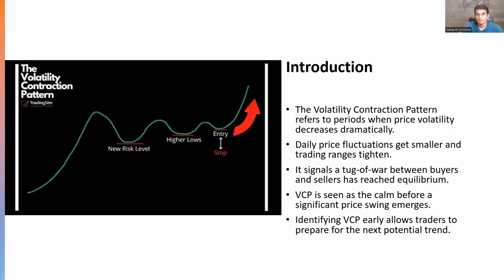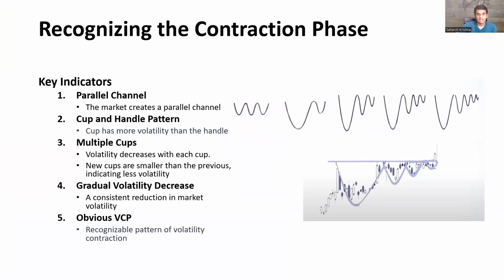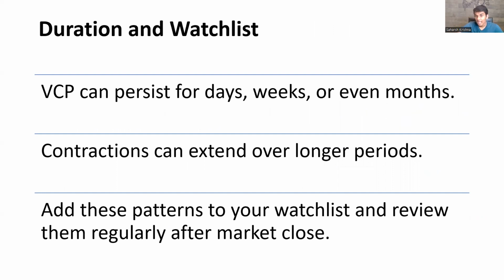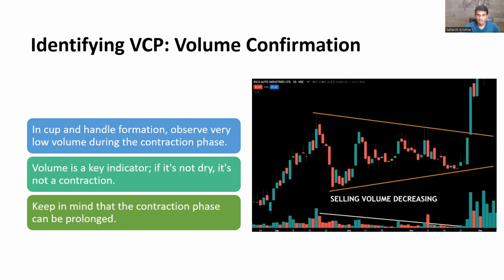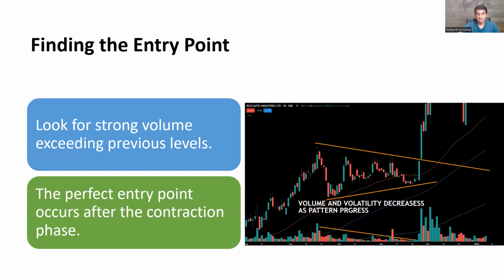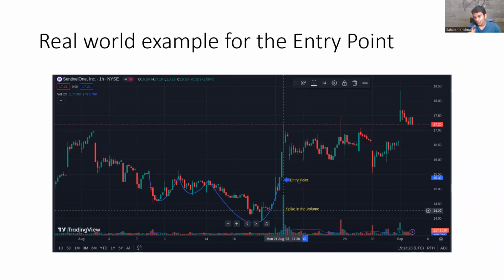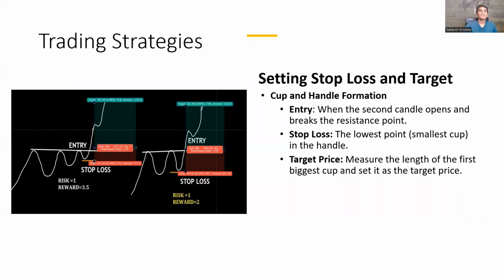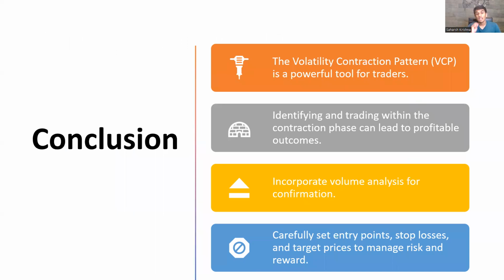LIL Club Fair 2023 Research Presentation by Saharsh Krishna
Presentation by Saharsh Krishna: The Volatility Contraction Pattern (VCP) in Trading